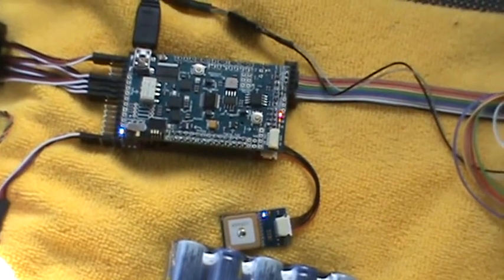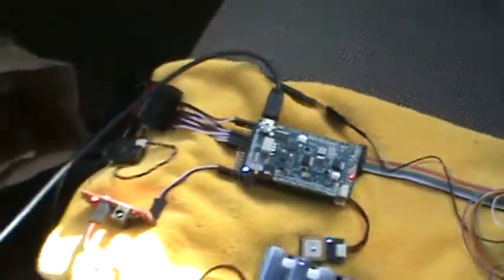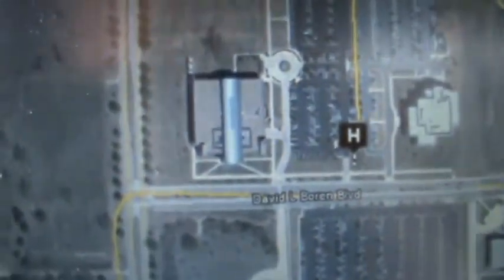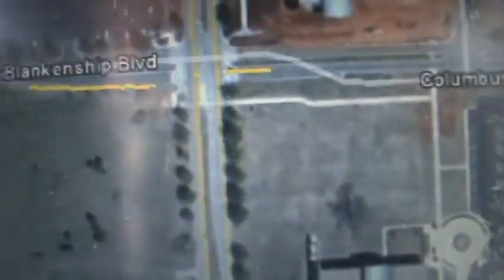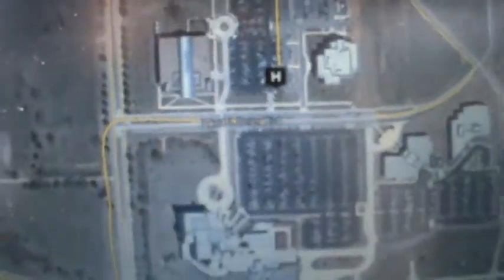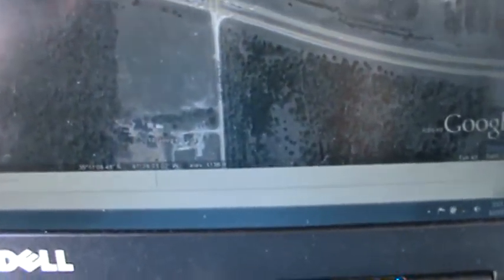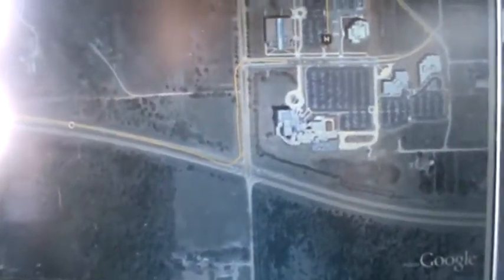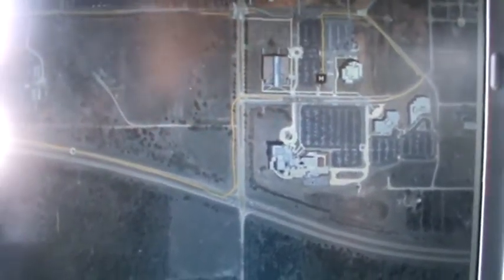Ardupilot Mega Test - Video 4.MPG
After my second driving test of the ardupilot Mega with version 1.0.1 of the software.